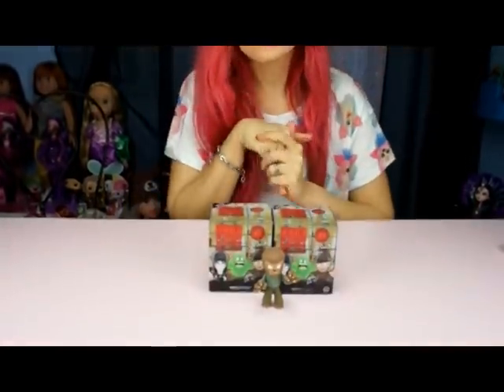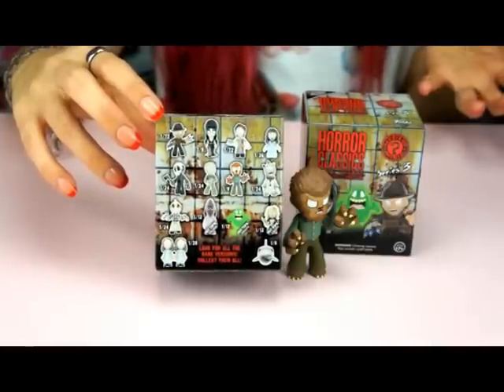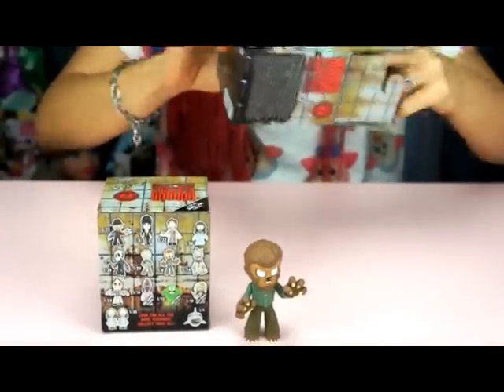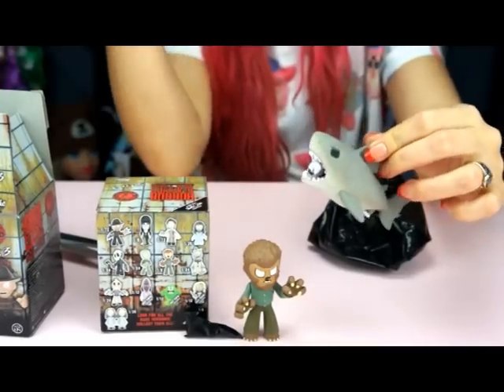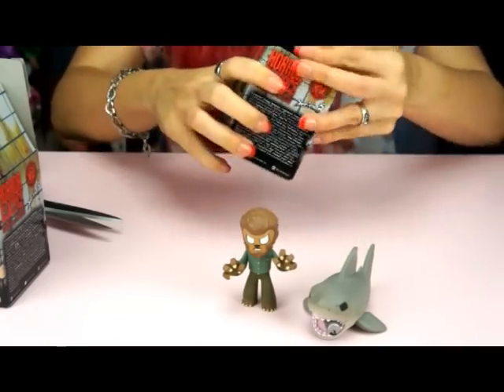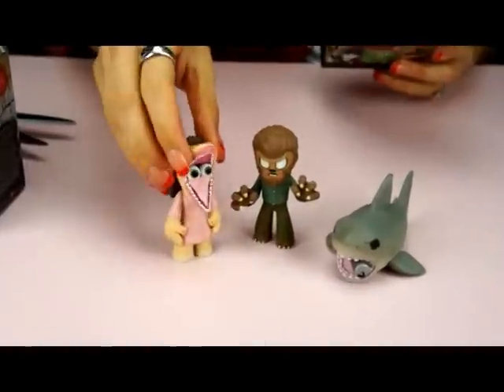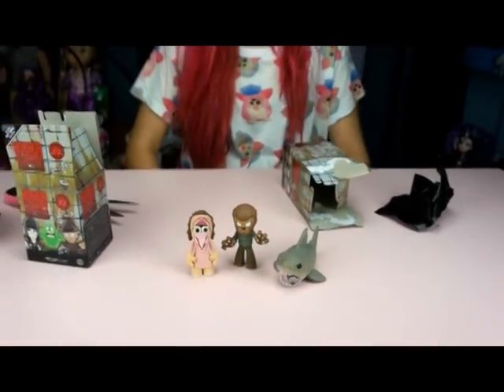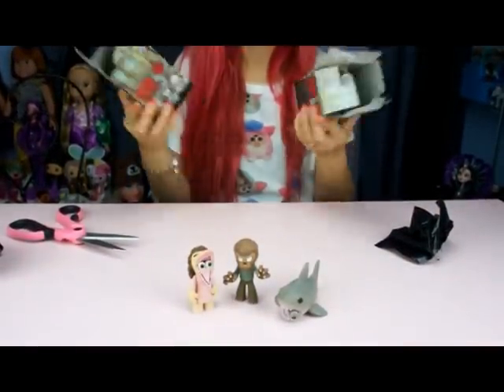Ready for Halloween! with Funko Blind Boxes Series 3